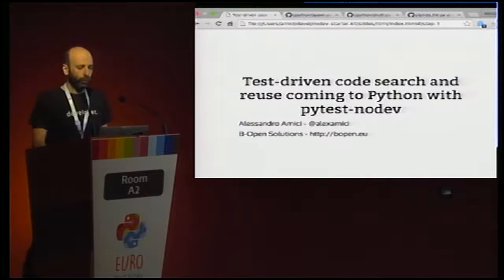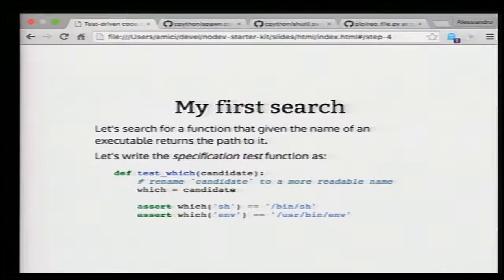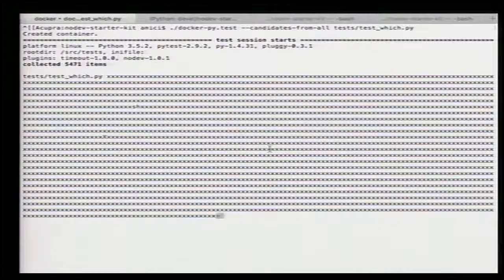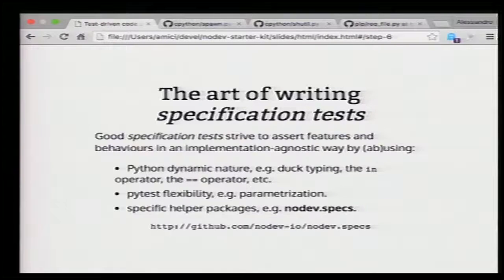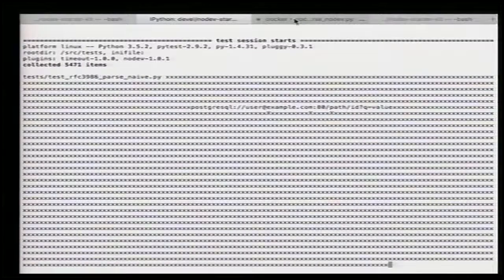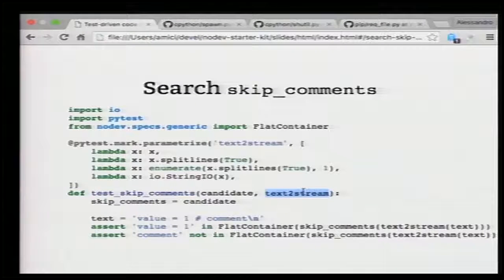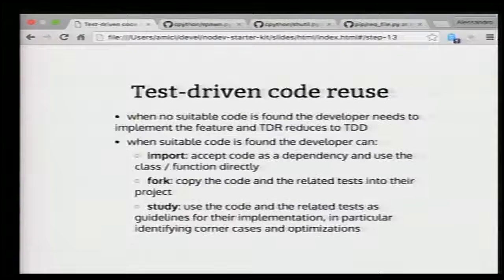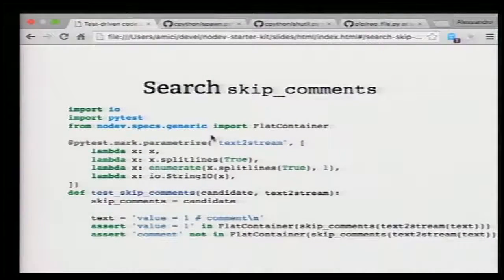Alessandro Amici - Test-driven code search and reuse coming to Python with pytest-nodev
We will present the test-driven reuse (TDR) development strategy, a
natural extension of test-driven development (TDD), and how to execute
it with [pytest-nodev][1] a test-driven search engine for Python code.

Pytest-nodev and the other nodev tools that helps implement TDR for
Python are rather new, in spite of that we will present several
successful applications of the technique to more and more complex
examples.

driven search engine for Python code.

When developing new functionalities developers spend significant
efforts searching for code to reuse, mainly via keyword-based
searches, e.g. on StackOverflow and Google. Keyword-based search is
effective in finding code that is explicitly designed and documented
to be reused, e.g. libraries and frameworks, but typically fails to
identify reusable functions and classes in the large corpus of
auxiliary code of software projects.

TDR aims to address the limits of keyword-based search with test-
driven code search that focuses instead on code behaviour and
semantics. Developing a new feature in TDR starts with the developer
writing the tests that will validate candidate implementations of the
desired functionality. Before writing any functional code the tests
are run against all functions and classes of available projects. Any
code passing the tests is presented to the developer as a candidate
implementation for the target feature.

[Pytest-nodev] and other nodev tools that help implement TDR for Python are newer than the JAVA counterparts, in spite of that we will present several applications of the technique to more and more complex examples.